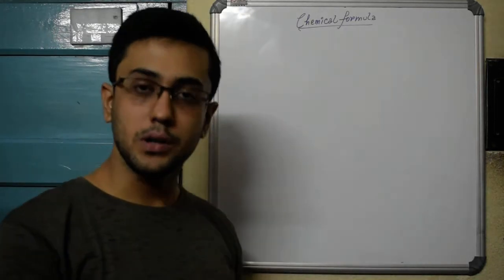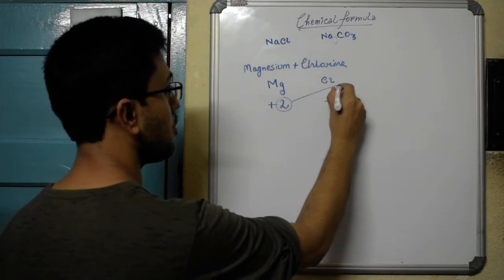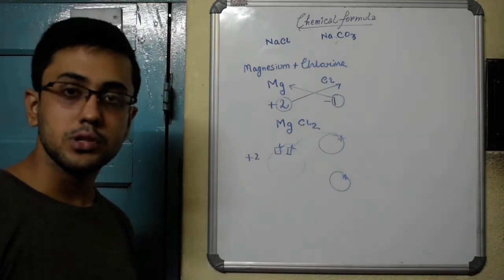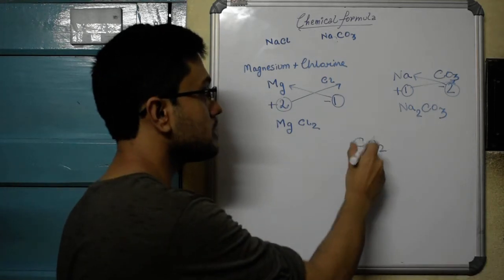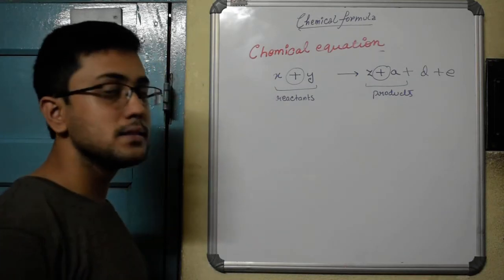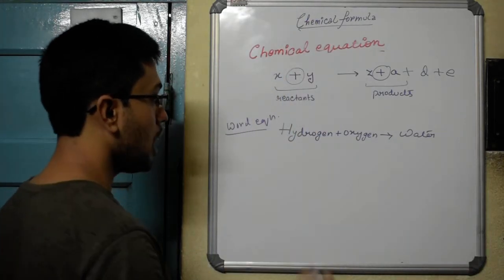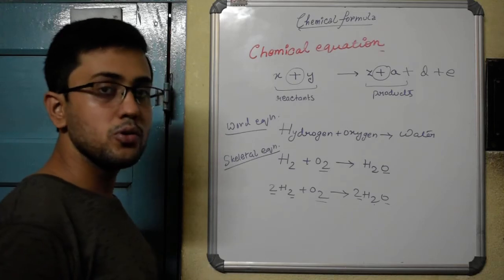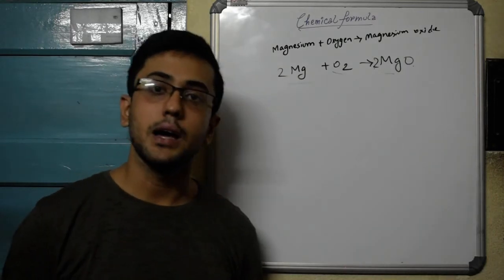Language of Chemistry - Part 2 - ICSE Class VIII